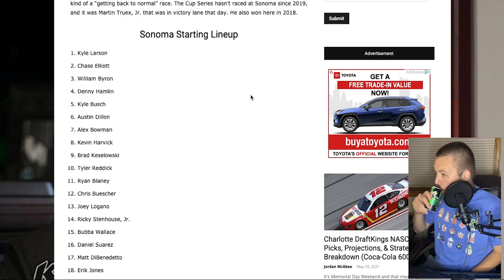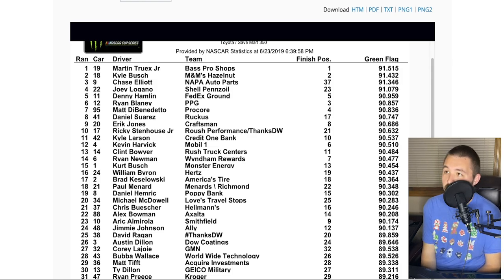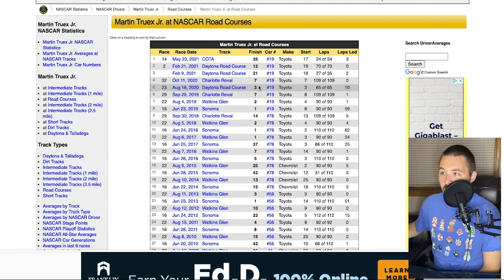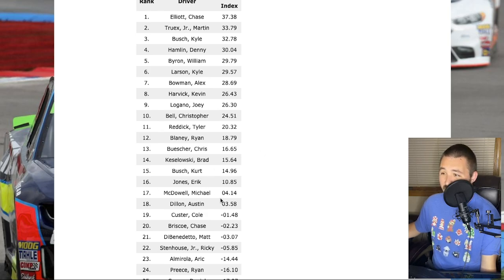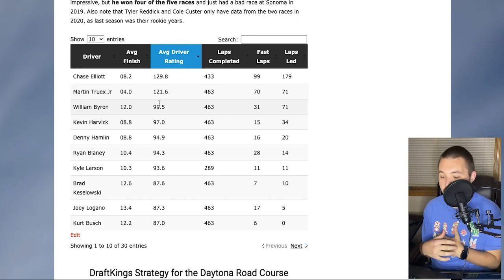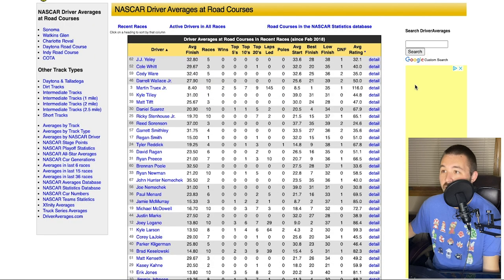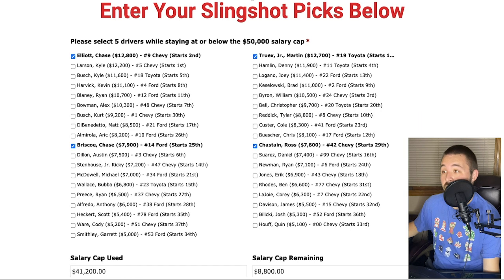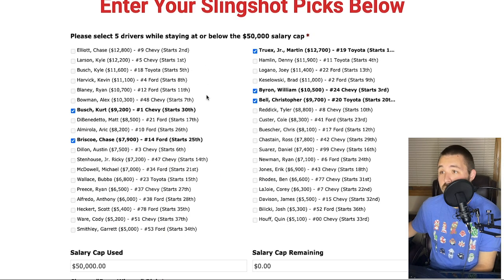Sonoma | NASCAR Fantasy Picks - Toyota / Save Mart 350 (2021 Race #16)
NASCAR Fantasy expert Jordan McAbee goes over his Slingshot Fantasy Auto Contest strategy and picks for the Toyota / Save Mart 350 at Sonoma Raceway on Sunday afternoon.

for all *FREE* fantasy articles for this week's race.